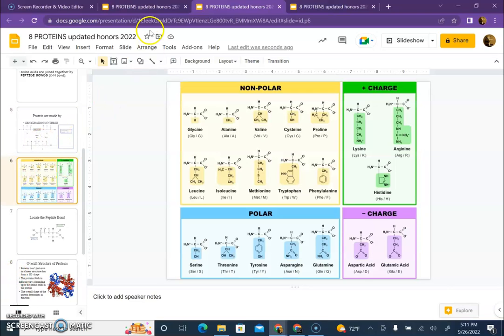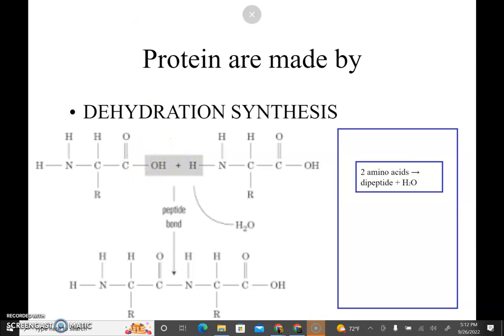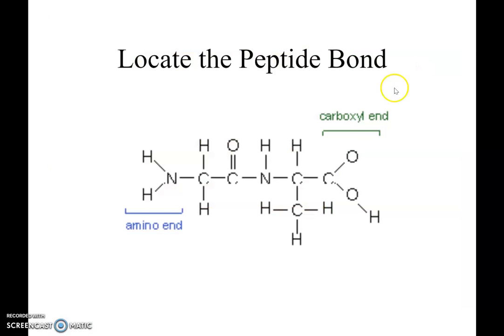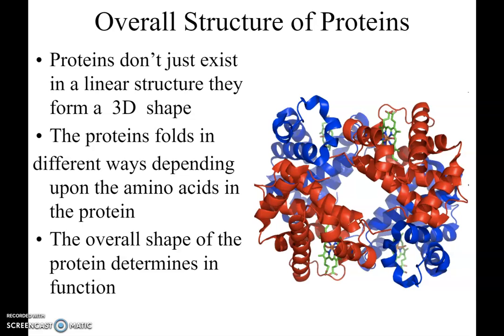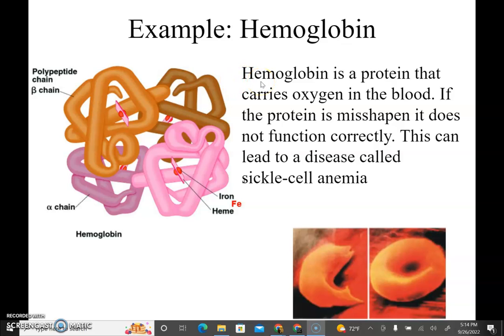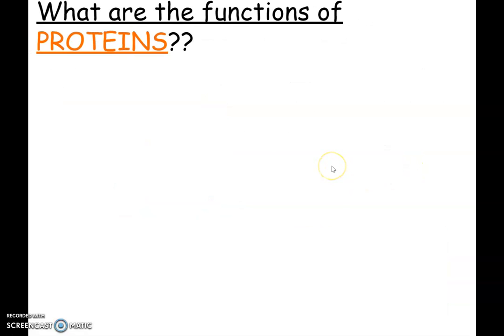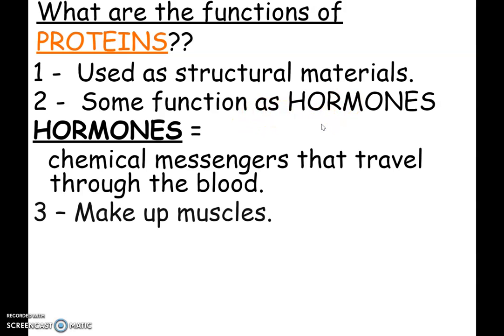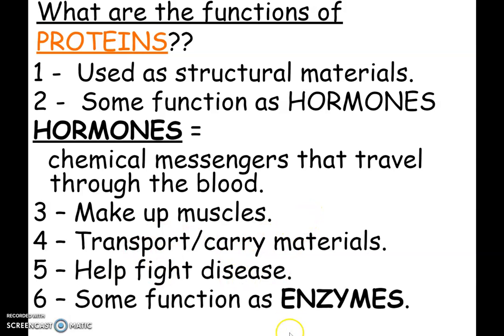Honors Biology Proteins